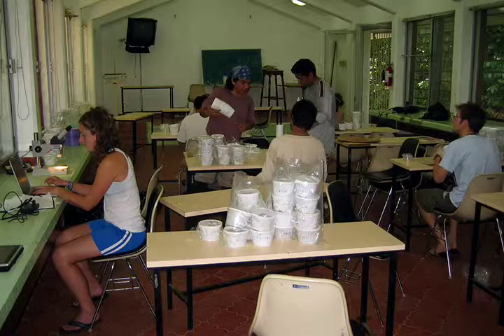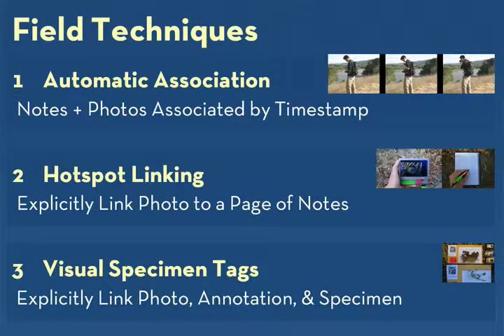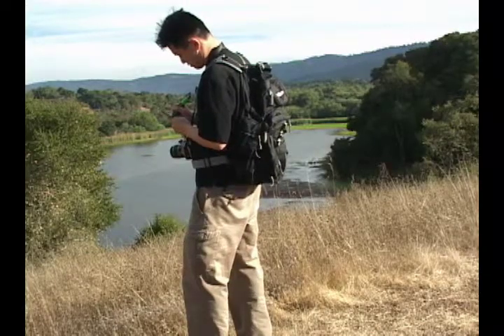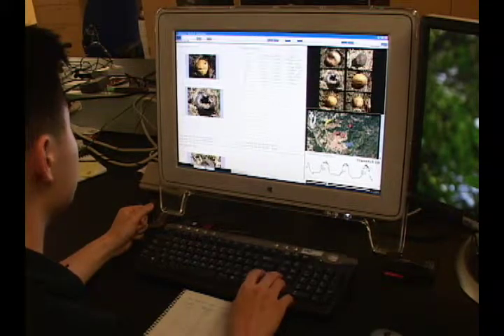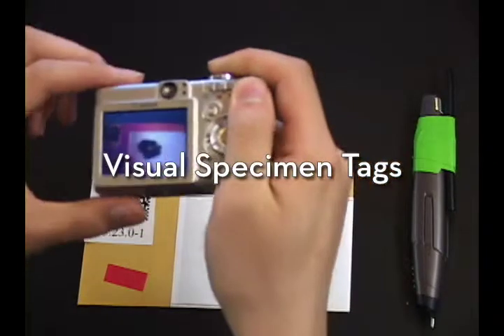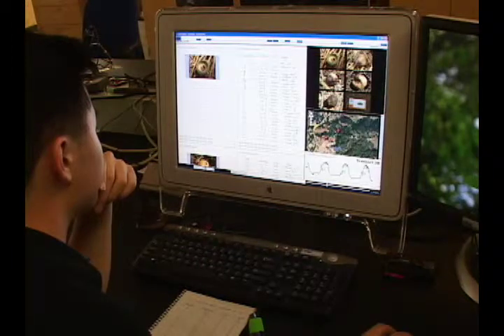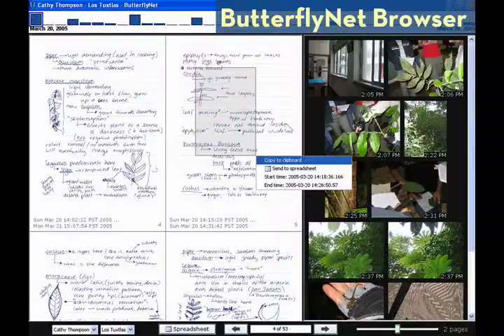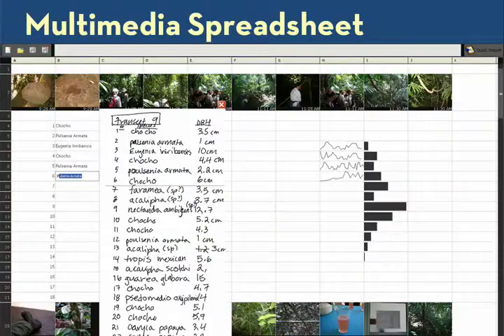ButterflyNet.mov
a mobile data capture and access system for heterogeneous data scattered on a wide range of mobile devices, including paper notebooks, digital cameras, camcorders, GPS's and sensors.